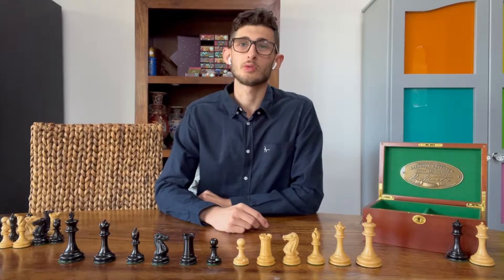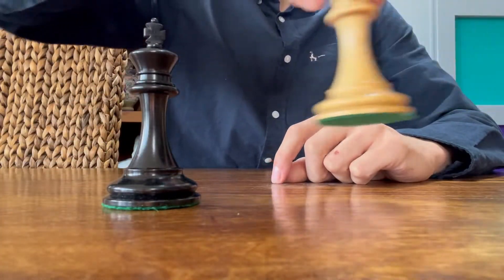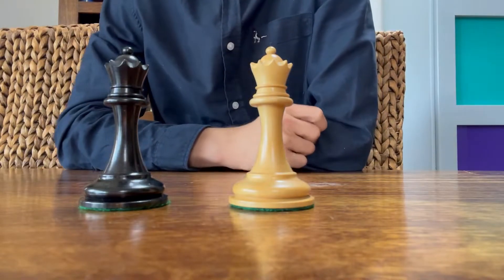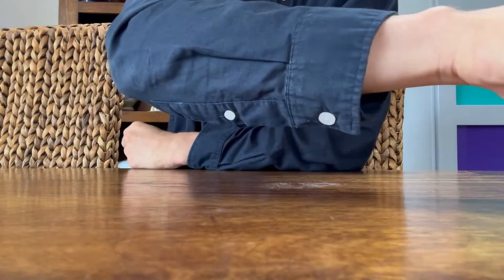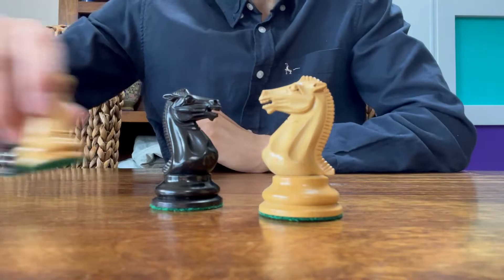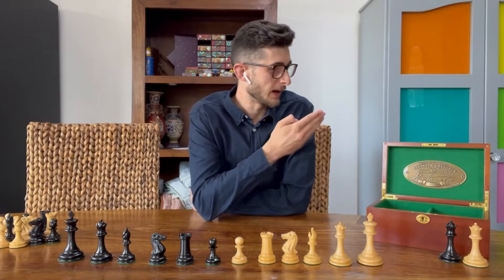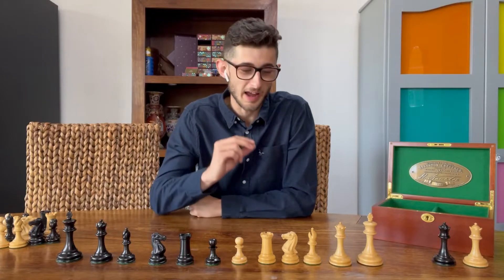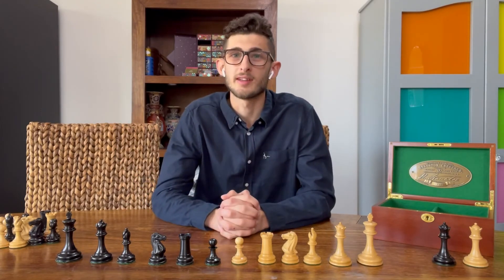1849 Staunton Slim Jim Ebony chess pieces and storage box